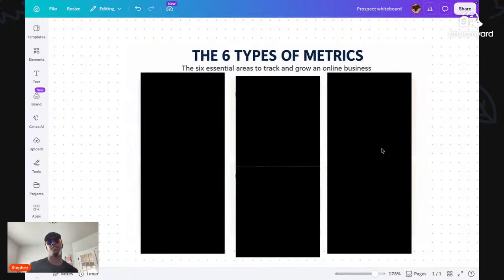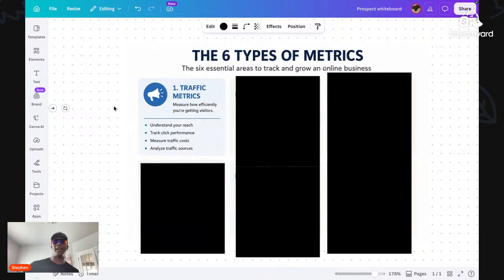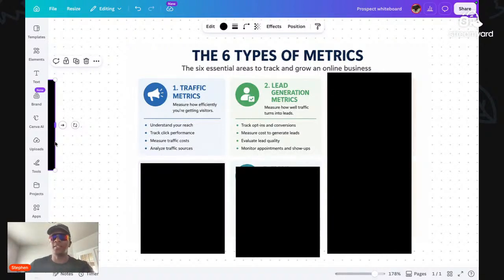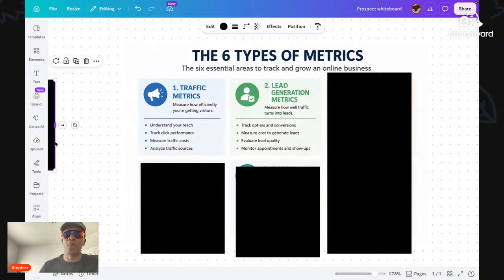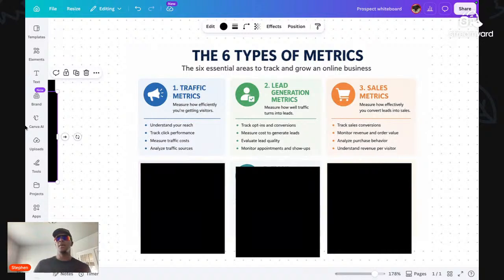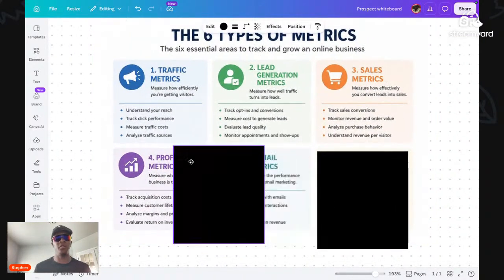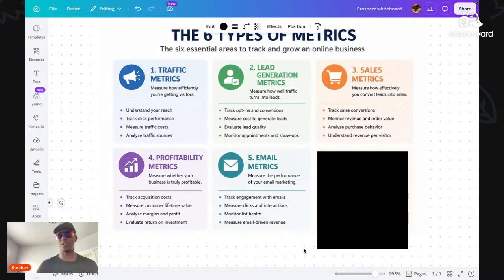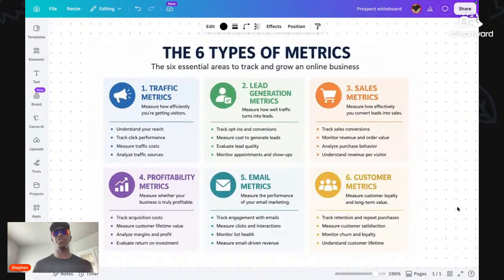Explaining the diffrent metrics of an online business